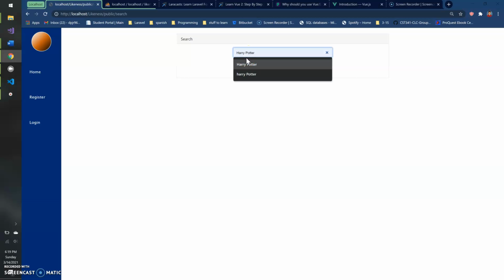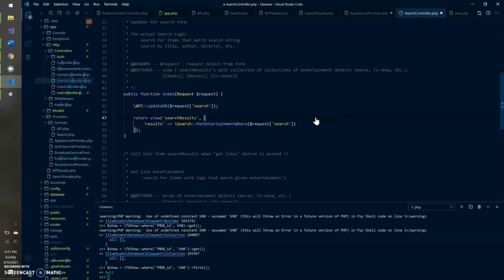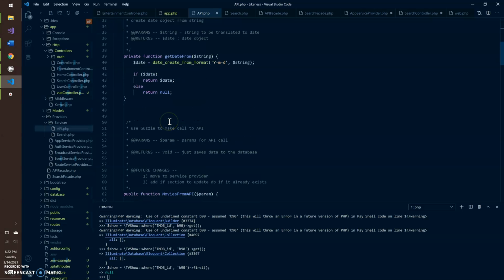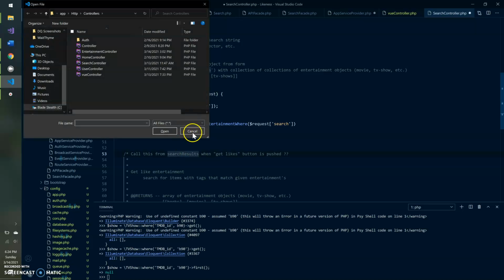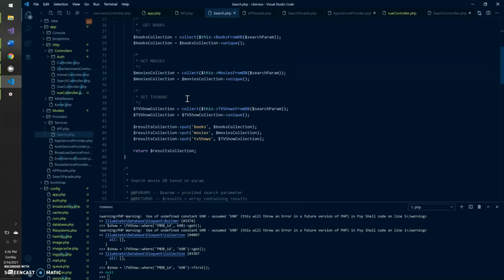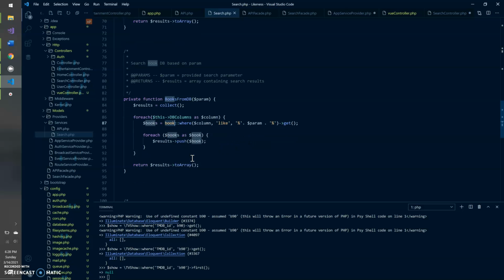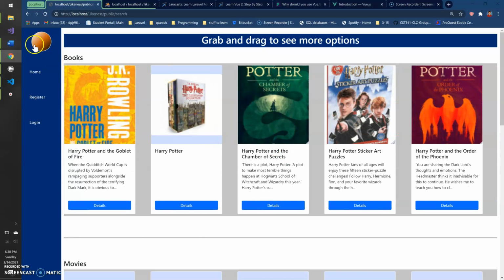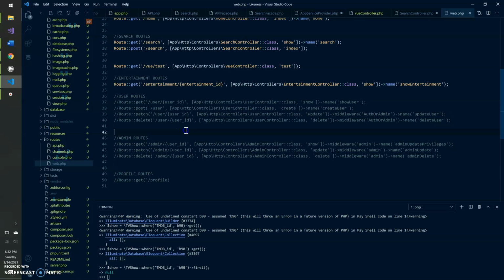Likeness -- Laravel facades and Backend abstraction